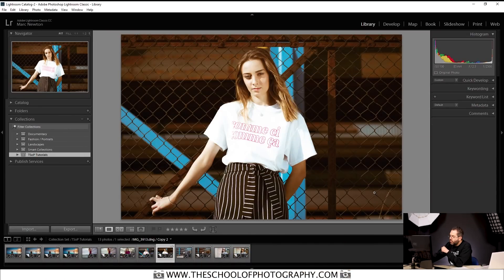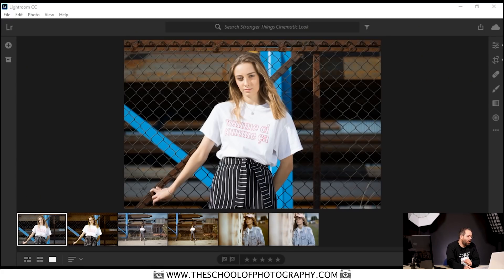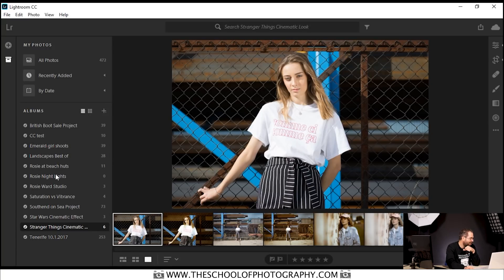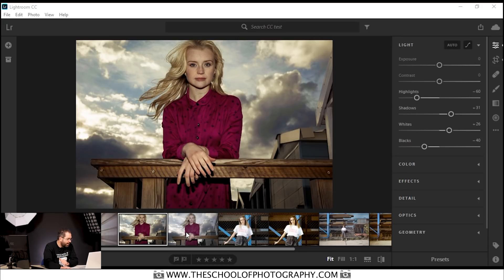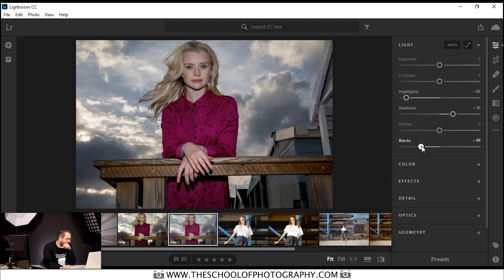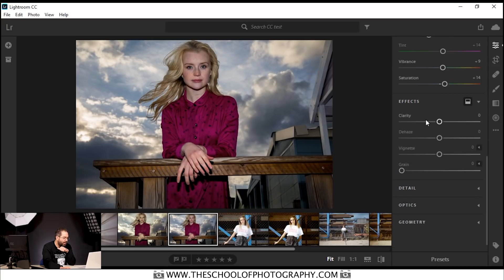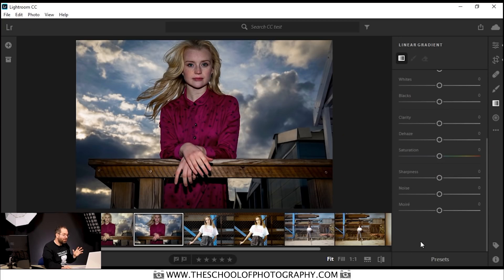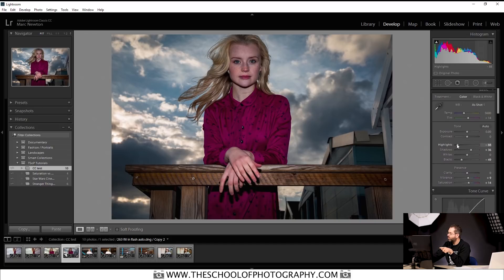Lightroom Classic vs CC – Quick Guide, Which One, Why and When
Confused about the differences between Lightroom Classic vs CC? Want to know when and why you would use Lightroom Classic over Lightroom CC? Don’t worry, you’re not alone. Adobe for all their strengths still haven’t realised how confusing this is to people!

In this tutorial, I’ll be showing you the differences, pros & cons, and the facts about Lightroom Classic vs CC. Plus, I’ll be putting them head-to-head with some editing of images. Which one is best to use, Classic or CC? Let’s get to the bottom of this question once and for all!

We upload new videos every week and if there’s anything you want us to cover here at TSoP let us know in the comments below, it gives us great ideas for new tutorials.